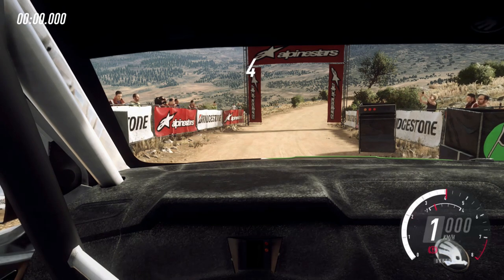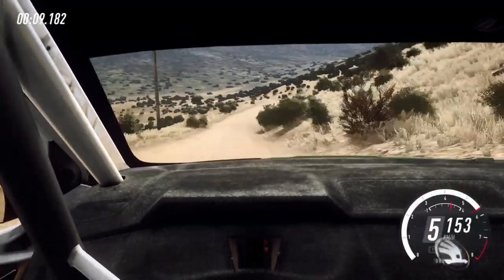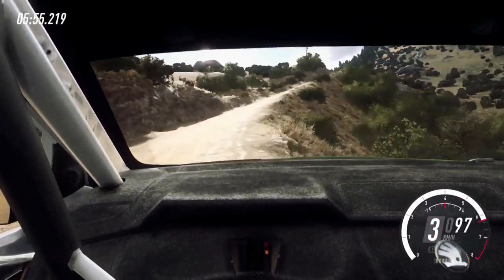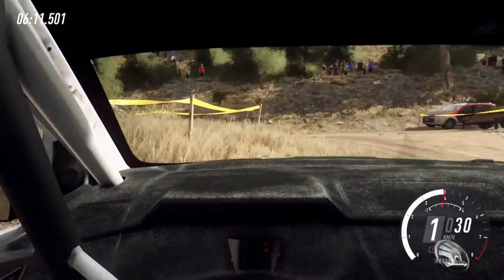DiRT Rally 2.0 - Rally Greece: Skoda Fabia R5 ONBOARD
Wheel: Thrustmaster TX Leather Edition
Stage: Anodou Farmakas (9.60km), Argolis, Greece
Car: Skoda Fabia R5
Game: DiRT Rally 2.0